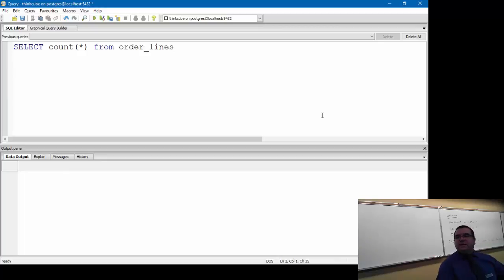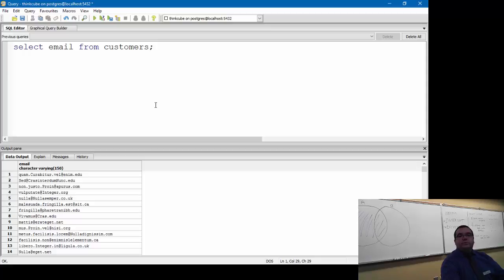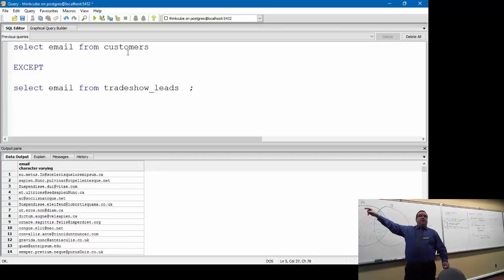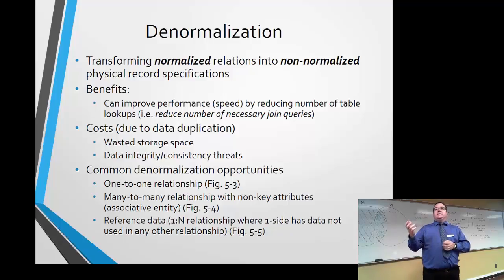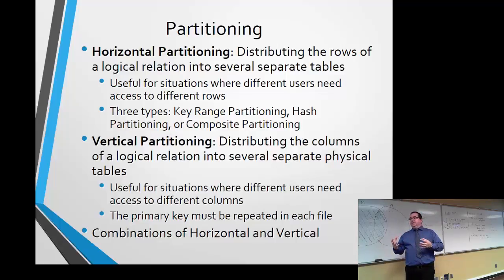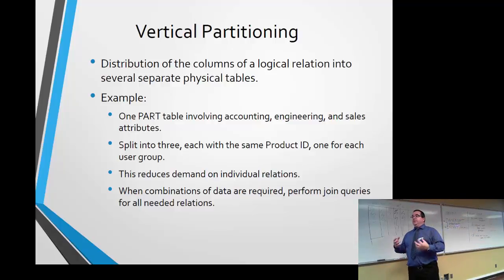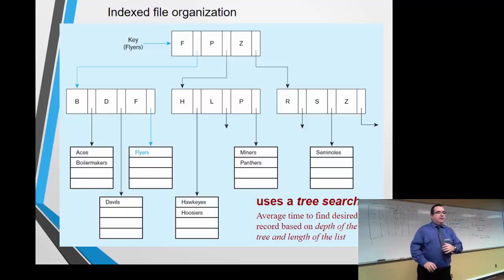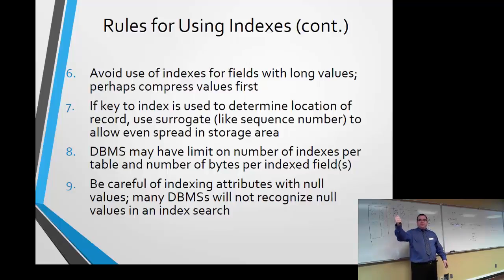CST8215 16F - 300 - Nov 7, 2016